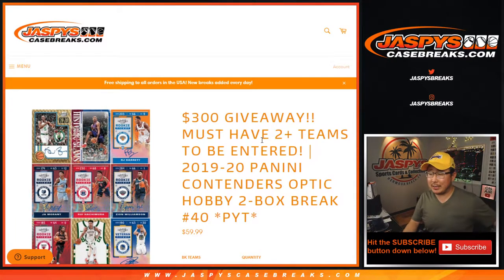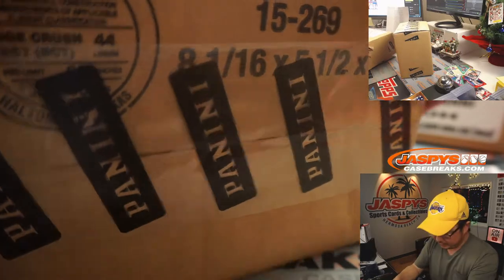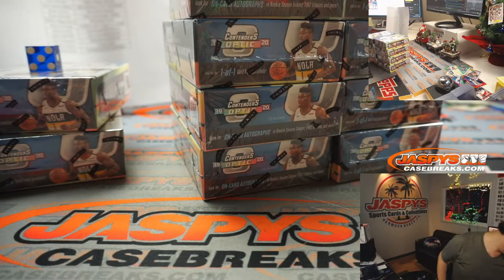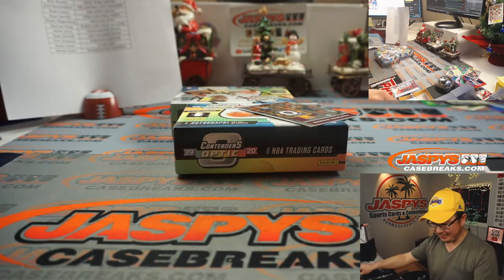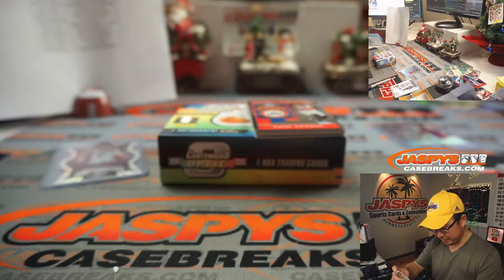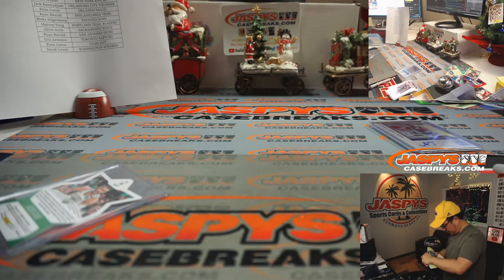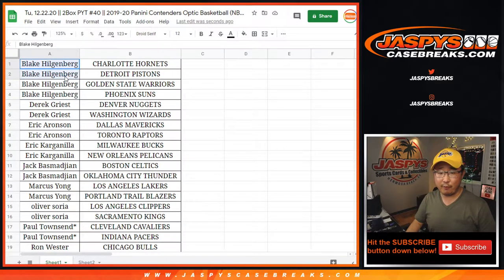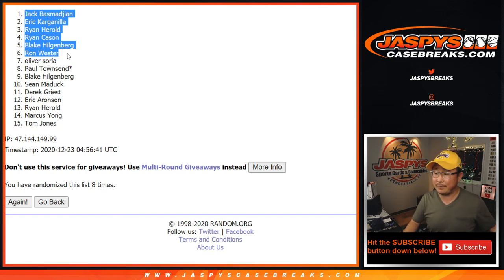Tu, 12.22.20 || 2Box PYT #40 || 2019-20 Panini Contenders Optic Basketball (NBA)